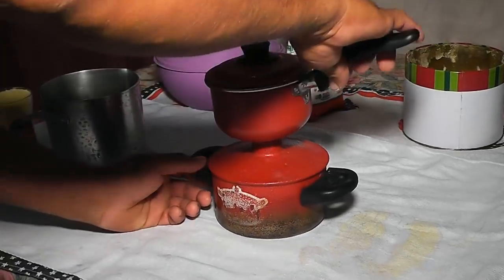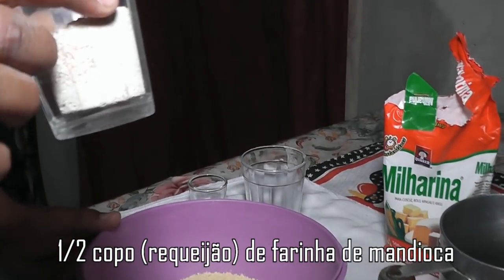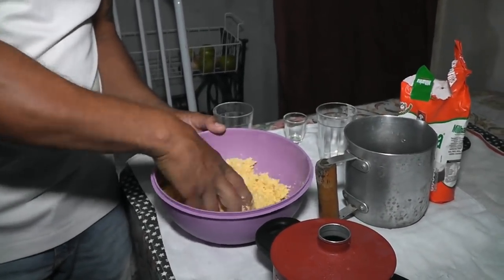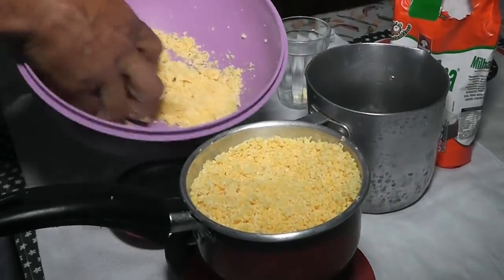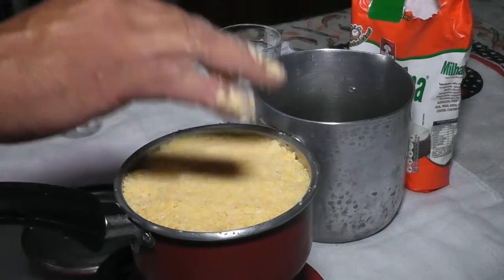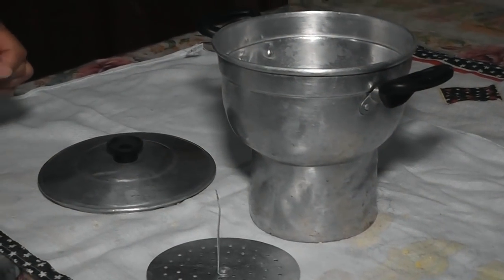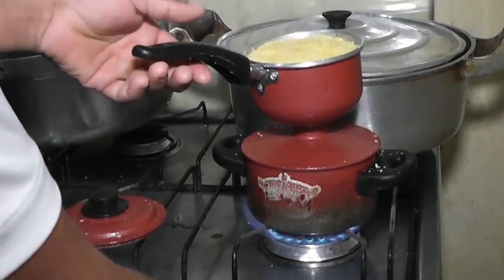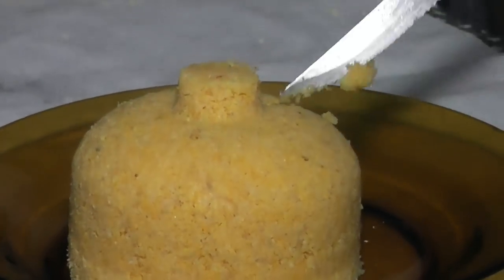Cuscuz a moda pernambucana.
Não conhecia a cuscuzeira, mas felizmente conheci quem utilizava uma. Gostei de ter aprendido e estou compartilhando com todos vocês. Como foi novidade para mim, poderá ser para mais alguém.